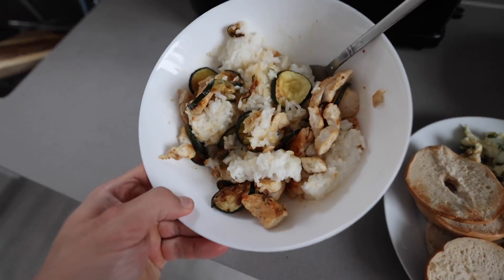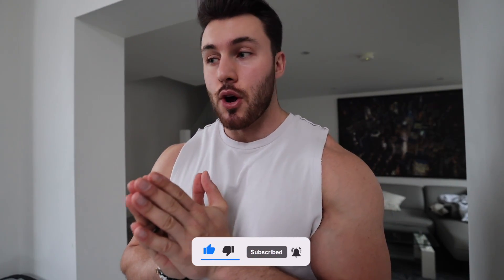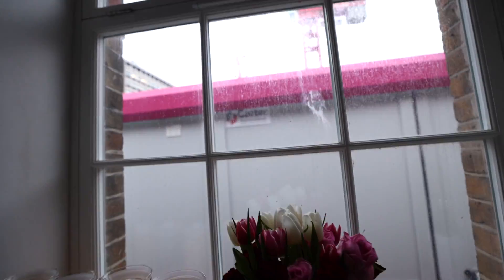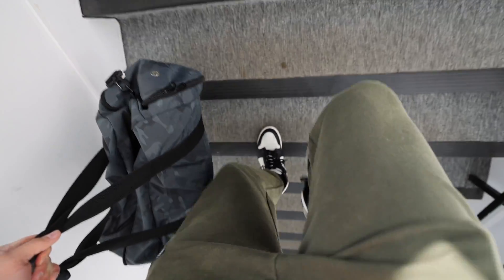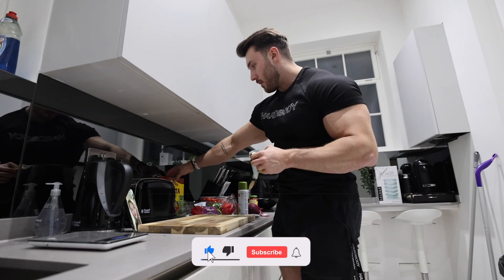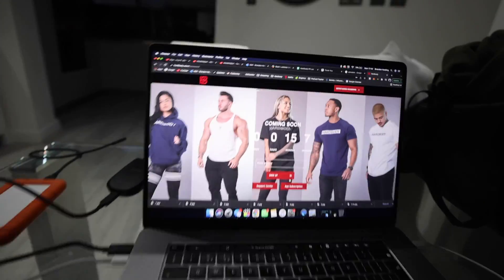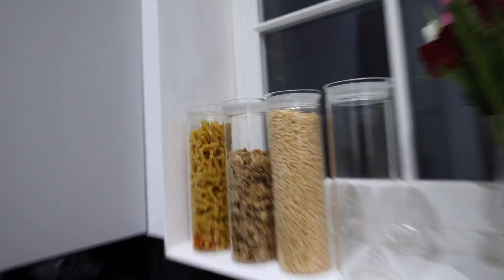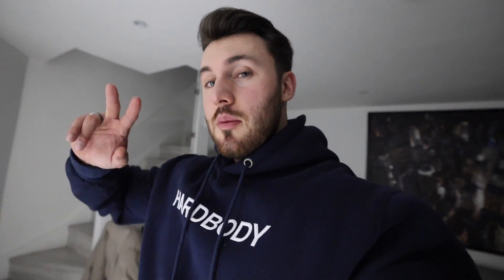The Brandon Harding Bulking FULL DAY OF EATING (Building New Muscle)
Today I'm taking you through my full day of eating showing you everything I'm currently eating at this point of my off-season trying to build new muscle tissue!